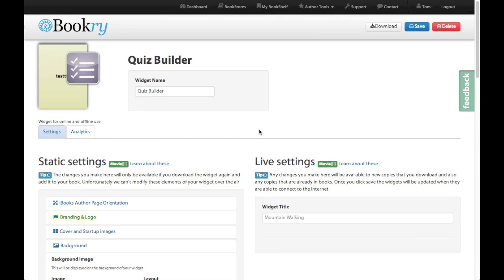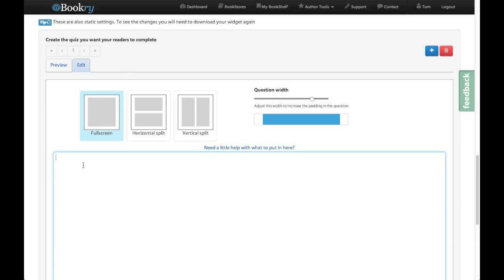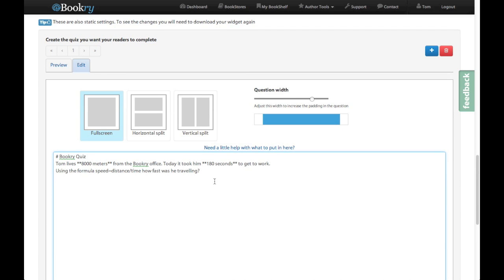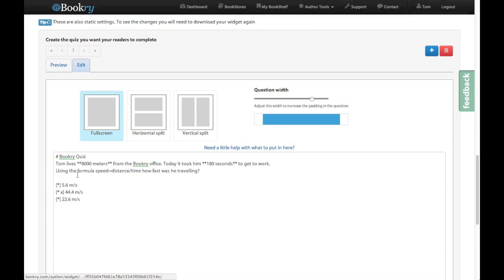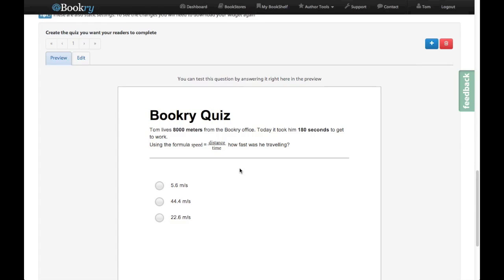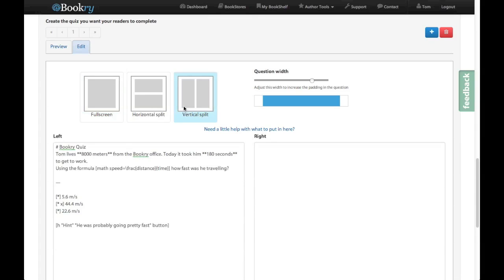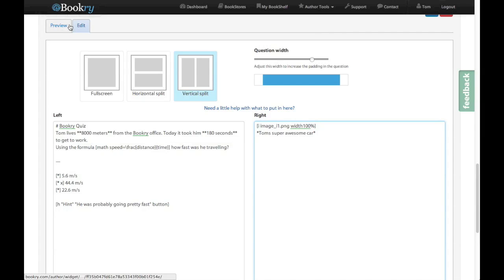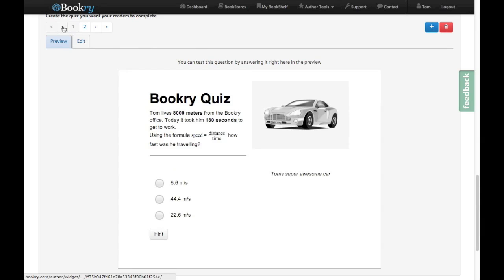Bookry Quiz Builder Tutorial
If you like iBA's review widget but want real-time interaction and data reporting, then this is the perfect widget for you. Our Quiz widget is easy to use and fully customizable. You can choose your own layout and upload your own background and images. You can also change the font face/style and color to suit the style of your book.

This video is a brief tutorial helping you get started creating your first quiz